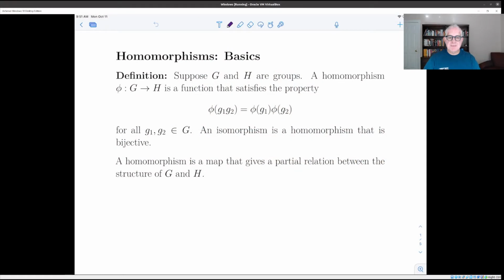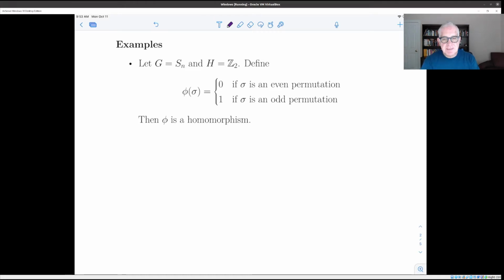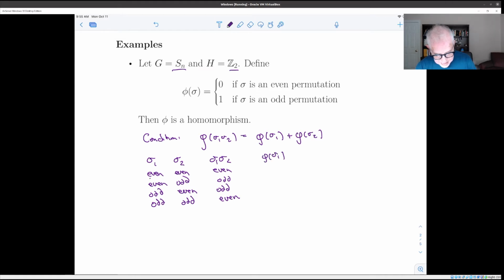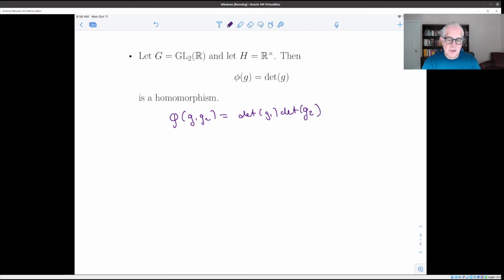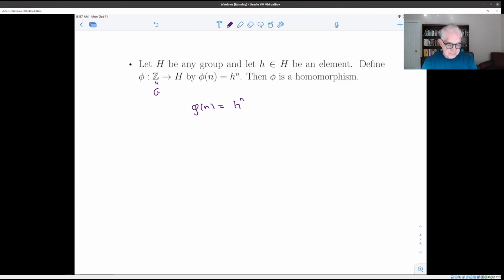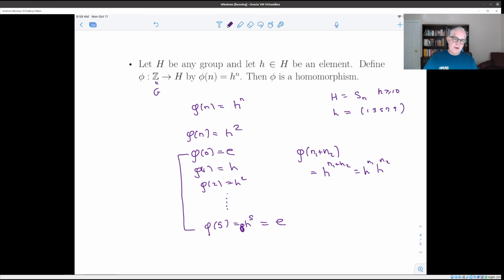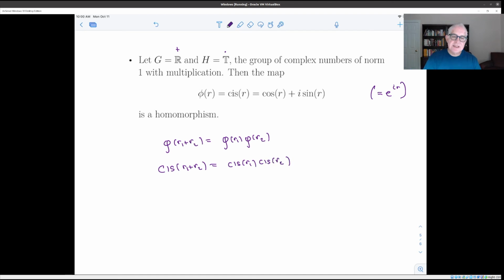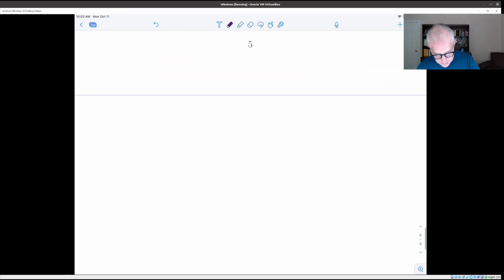Homomorphisms: Definition and Basic Examples